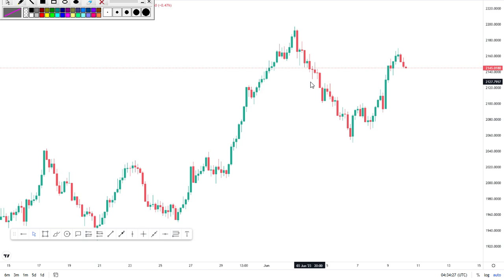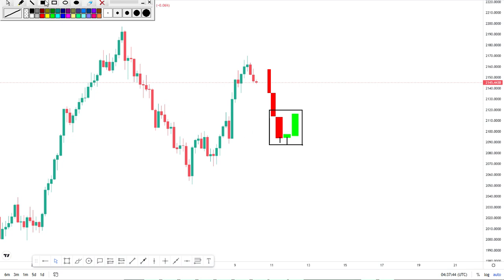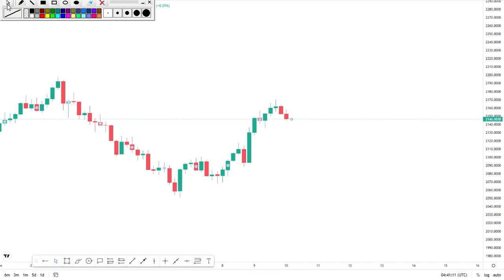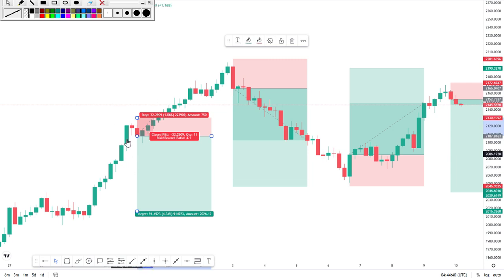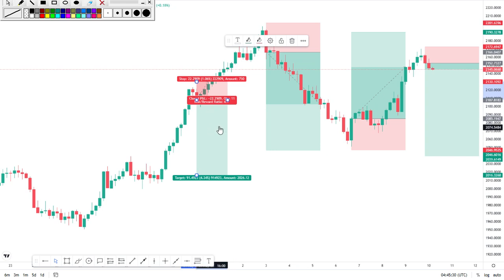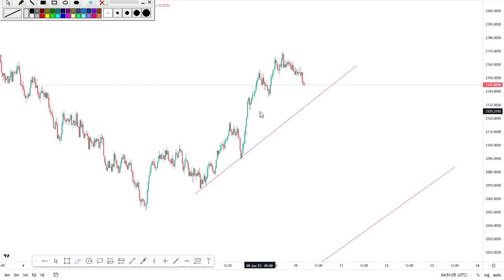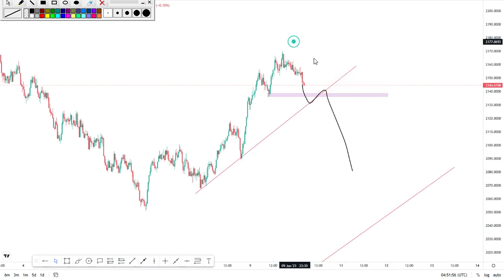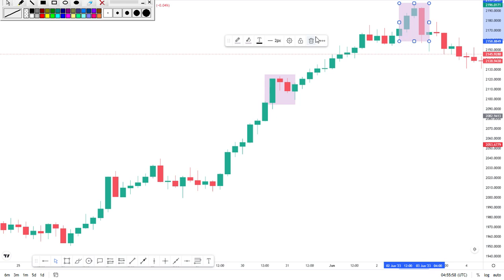HOW I MADE $100 PER TRADE WITH THIS CANDLESTICK | I Figured Out My Own Profitable Forex Strategy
Get my Automated trading system(Robot) for boom and crash 👇👇👇👇

If you're interested in forex trading, then you're in the right place! In this video, we'll show you the basics of forex trading, including strategies, currency pair and indices updates.

This video is designed specifically for beginners, so you can learn the basics of forex trading in a step-by-step manner. By the end of this video, you'll be able to trade forex with confidence!
In this channel I release videos on forex trading strategies and tutorial viseos on forex trading from scratch to advanced level.
kingsfx focus on production of quality videos on forex trading, mentorship programme and great assistance on small trader and begginners in forex trading journey.

Join my Telegram group for free(Free Signals)